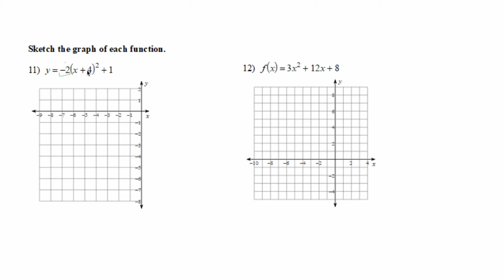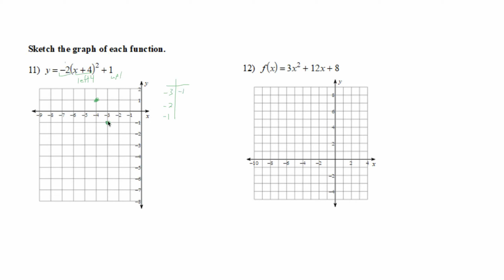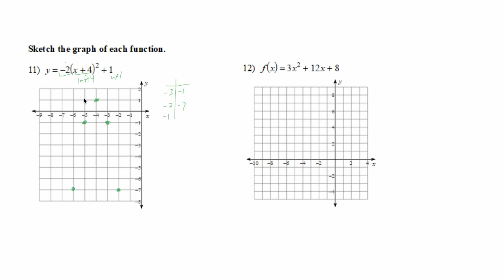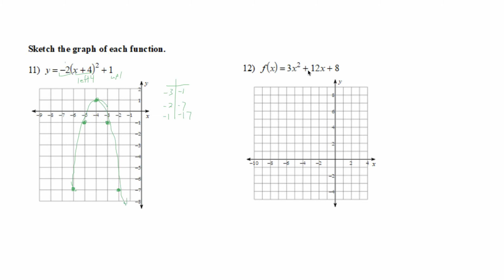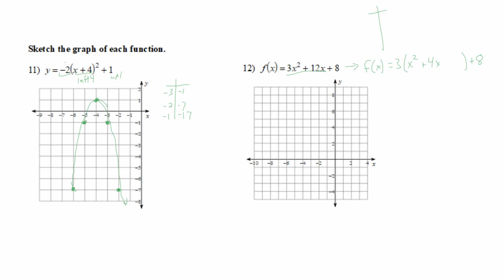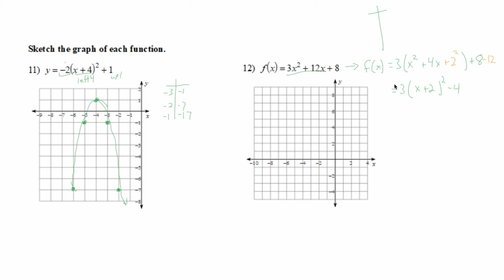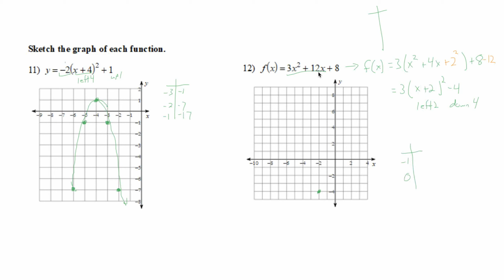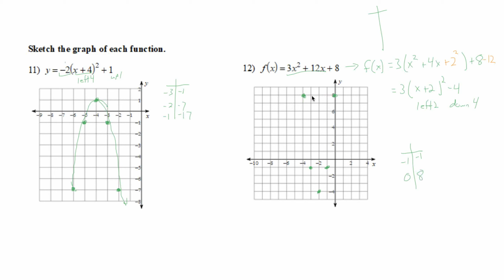11-12 Precalculus Chapter 2 Test Review